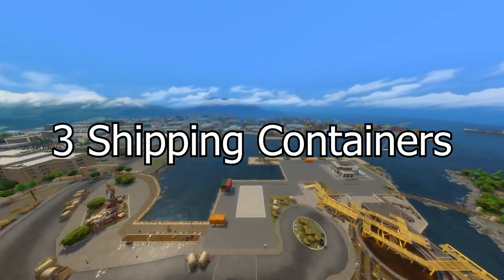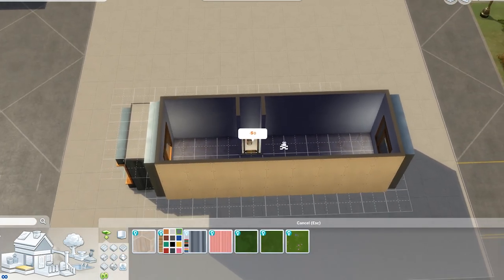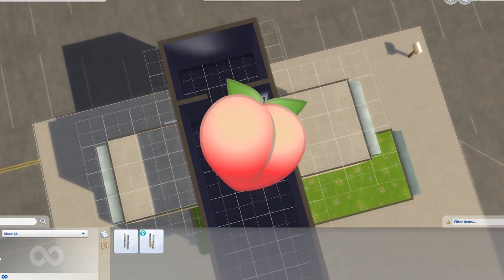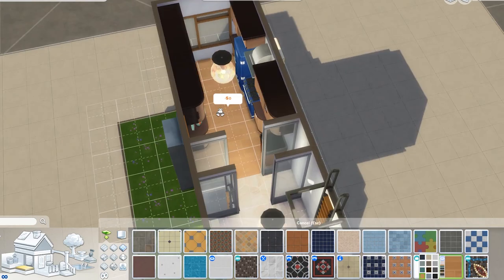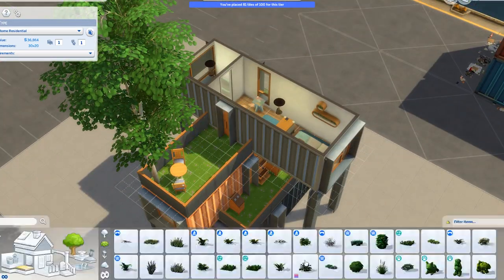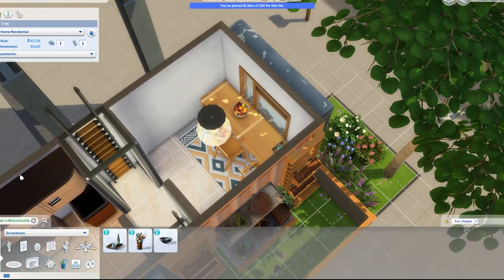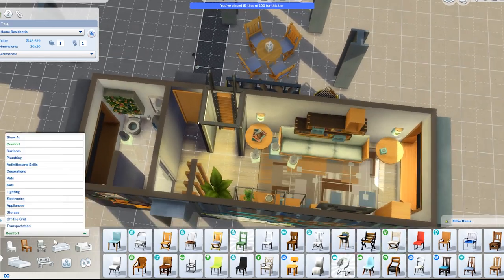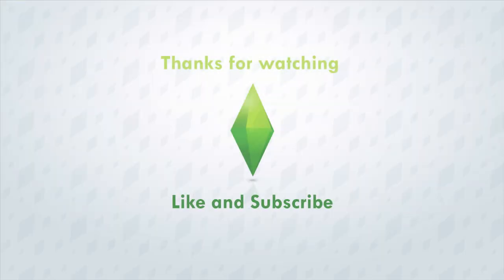How I stack 3 Shipping Containers to make a lovely home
Continuing to feed my obsession with shipping containers, I've built a stack of 3.

I'm proud of the configuration as it's functional but interesting.